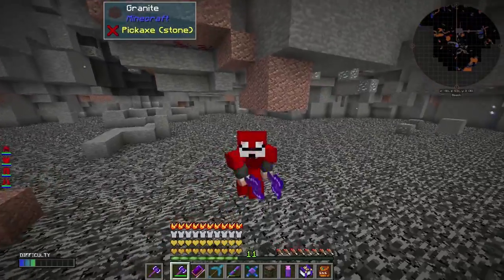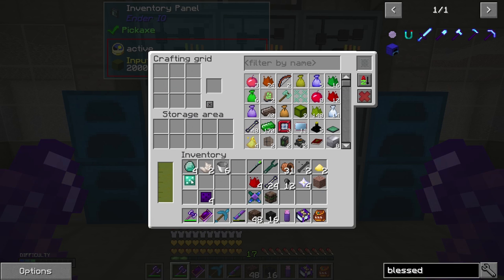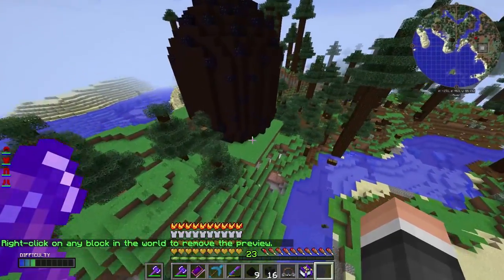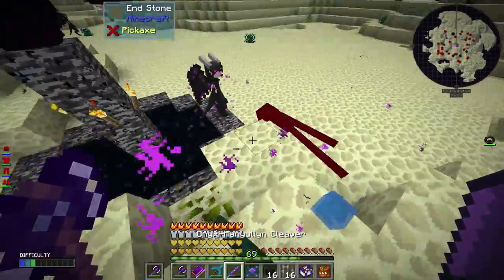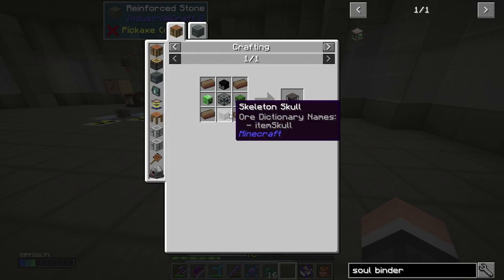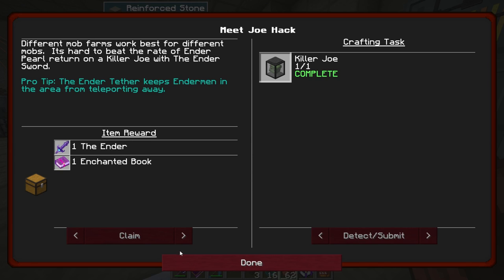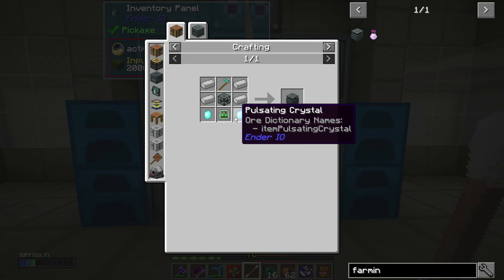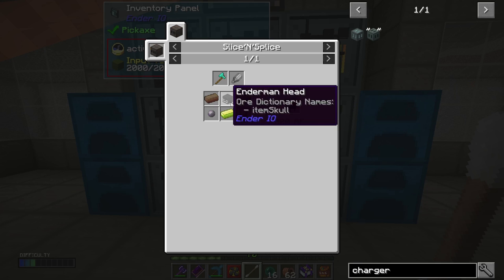Minecraft Craft of Titans EP11 Supremium Armor + Blessed Rock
Hello everyone! In today's Episode of Craft of Titans we try out our new Superium Armor by picking a fight with a few Withers. We then make a Blessed Rock for some easy Creative Flight. After head to the End and off the Nether Dragon and even head back and hammer our some more quest. Check it out!
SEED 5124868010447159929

  In Craft Of The Titans you assume the roll of a modern day Pioneer, sent to new lands to secure resources for your war trodden homeland.  This new land is brewing with danger, at the pinnacle of which are the Titans.  The Titans are boss creatures that rule over the many dimensions, including The Abyssal Wastelands, The Aether, and of course the Overworld, The Nether, and The End.

    In less RP terms, your goals in this pack are to become as powerful as the foes you face and bring down nearly 20 different challenging boss "Titans".  Every inch of the mods in this pack have been customized to blend together in a progressive and challenging way.  This IS a difficult modpack, but maybe not in the same was as you are used to.  In addition to resource heavy recipe changes, mobs have ruthless AI that scales as you continue through the story.  Experience Minecraft combat more explosive than ever.  We don't leave you empty handed though.  All of the weapons and armor have been rebalanced and buffed.  You can use Axes, Bows, Spells, Swords, and more... each are balanced to be as strong as the next.  Fight how YOU want to fight.